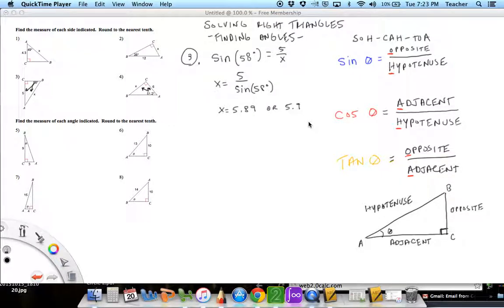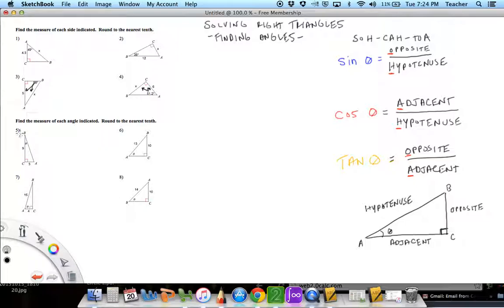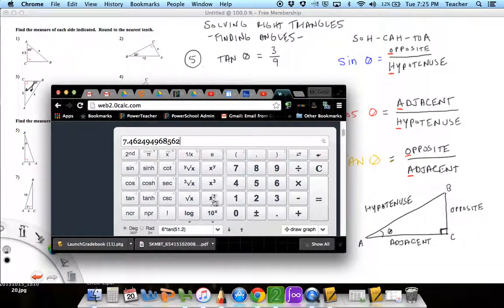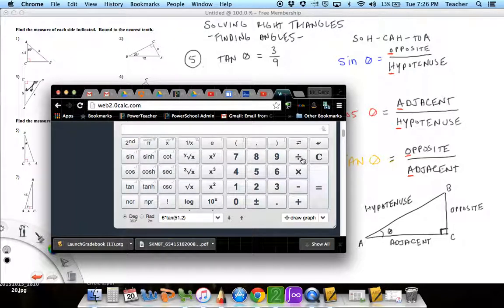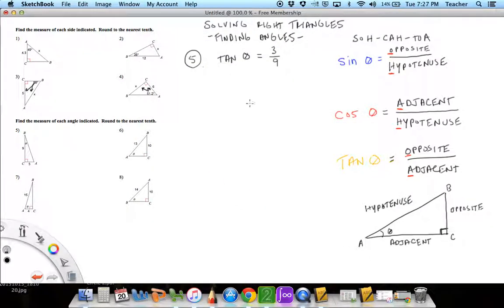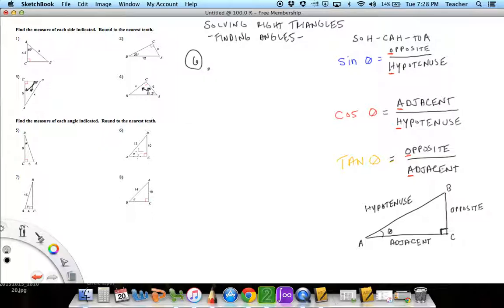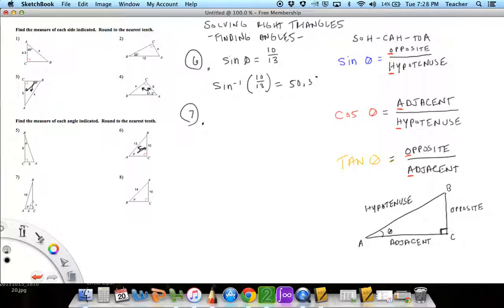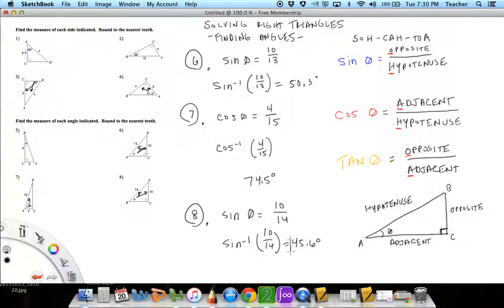St 5.3 "Solving Right Triangles" Pt 2 Finding Angles